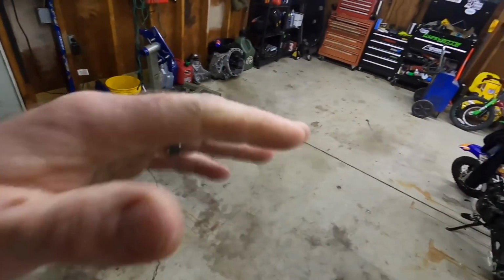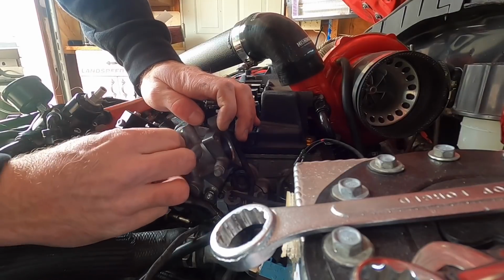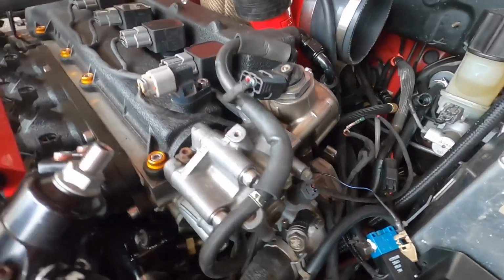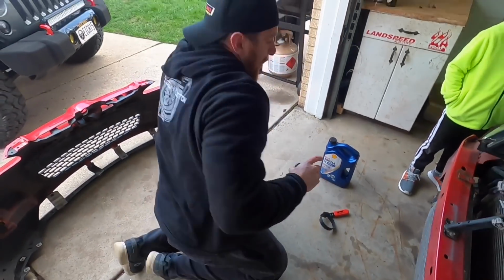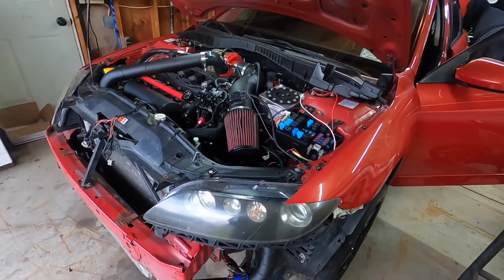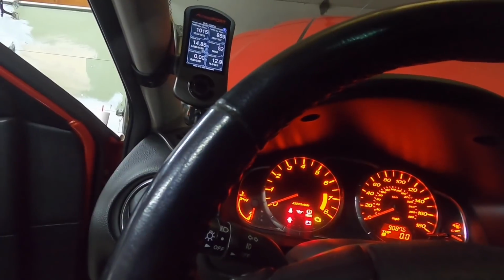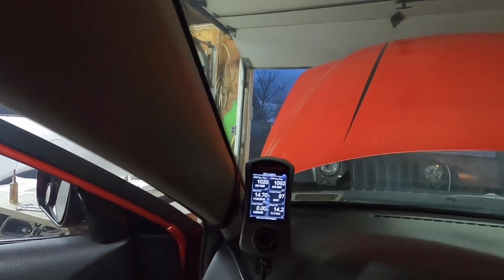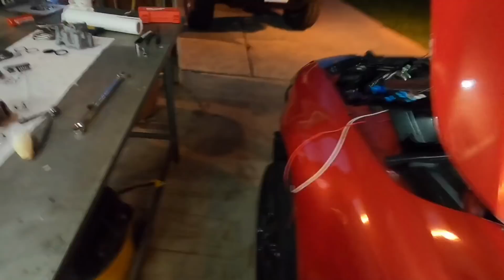INSANELY BUILT MAZDASPEED6 Has The Most EPIC FIRST START After Months Of Hard Times | LETS GOOOOO!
We did it ! Huge shout out to everyone that helped along the way you know who you are !

🔥FAN MAIL🔥

Engines:
🔥Speed Performance🔥

🔥A Solutions Auto Parts🔥
My One Stop Shop For Part Outs!